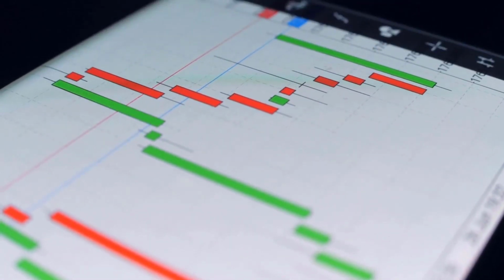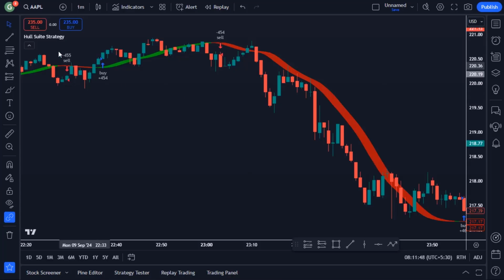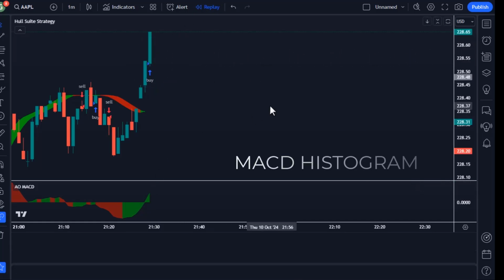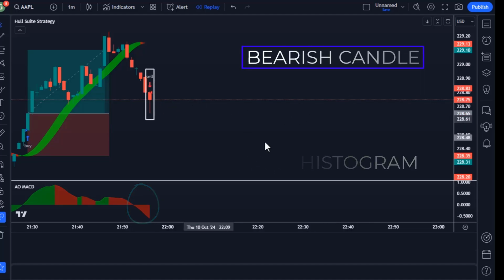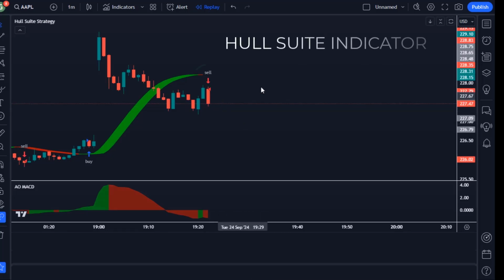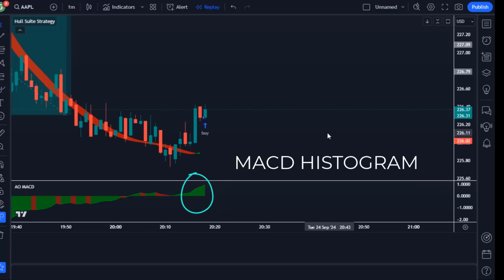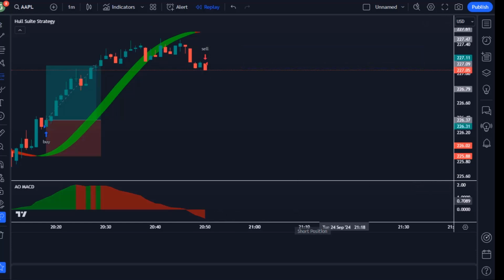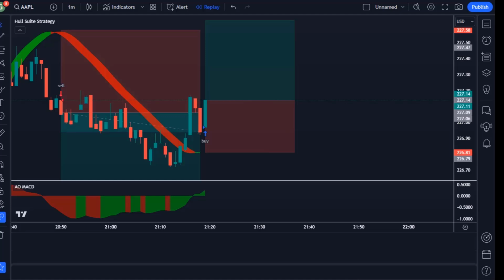100% Accurate Reversal Using this secret TradingView Indicator | The Most Accurate Buy Sell Signal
100% Accurate Reversal Using this secret TradingView Indicator | The Most Accurate Buy Sell Signal

Risk Warning :
I am not a financial advisor. You (and only you) are responsible for the financial decisions that you make. Ideas presented in these videos are my opinions at the date of filming and may have changed in the future.
Forex, CFD, crypto, futures and stock trading involves the risk of loss. Please consider carefully whether such a trade is suitable for you.  Past performance is not indicative of future results. The ideas presented in these videos are personal opinions and for Education purposes only and do not constitute investment recommendations or advice.

Trading Strategy
trading chanakya
order blocks
Liquidity
Ultimate day trading
Ultimate strategy
sniper entries
sniper entrys
swingstrategy
SWINGTRADING
Forex
Trading
Smart money
Strategy
Price action
candlestick trading
tradingview indicators
candlestick patterns
stock market
swing trading
trading strategies
binance
cryptocurrency
crypto
bitcoin
Deltariver trading
Deltariver
trading course
money management tips money management in hindi
money management
pocket option strategy
pocket option
binomo trading
binomo strategy
binomo trading hindi
binomo
quotex trading strategy
quotex
iq option
forex trading
forex
day trading
market structure
technical analysis
stock trading
tradingview
forex trader
scalping strategy
scalping
supply and demand trading
tradingview indicator
chart patterns
trading
stocks
5 minute scalping indicator tradingview
1 minute scalping indicator tradingview
New scalping indicator || 100% winning || best tradingview indicator free
New scalping indicator || 100% winning || best tradingview indicator download
banknifty scalping indicator tradingview
ladna trading
scalping strategy
scalping indicator
scalping
best buy sell indicator tradingview
tradingview indicators